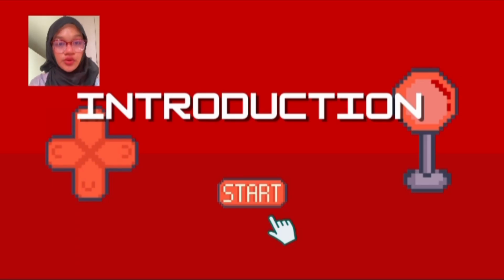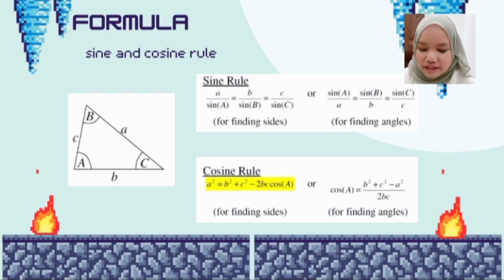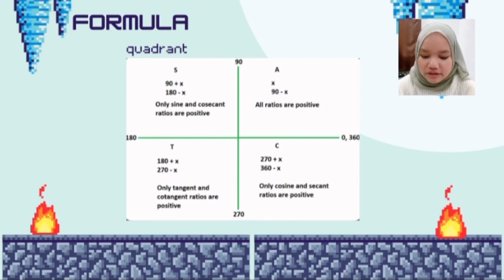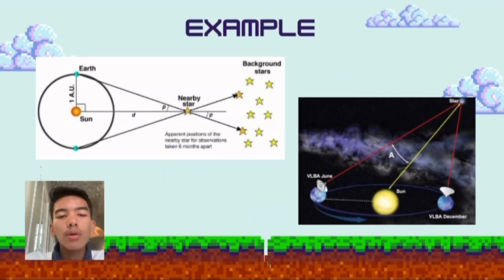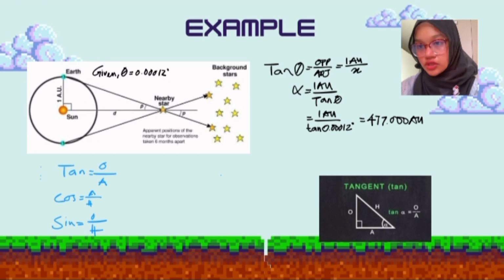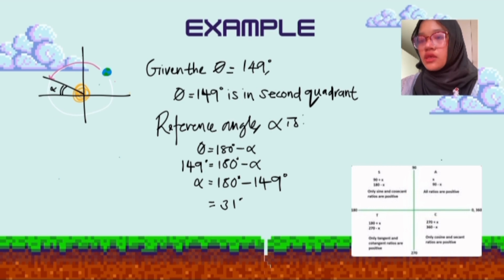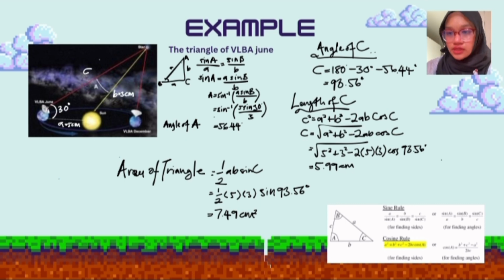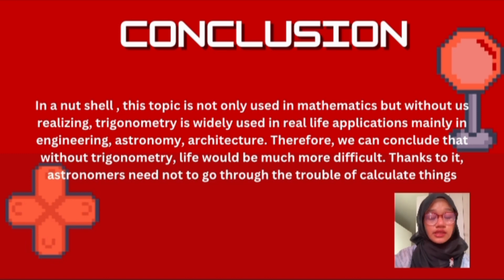TRIGONOMETRY IN ASTRONOMY⭐️ ;DBM10013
Our fellass !
SITI NUR MAYSHARAH (01DKM23F1086)
NUR BATRISYIA NAJWA (01DKM23F1115)
WAN ADAM ZAFRIL (01DKM23F1098)
and sending our deepest condolence to our mate ,
MUHAMMAD JAMSYIR (01DKM23F1168)
al fatihah..